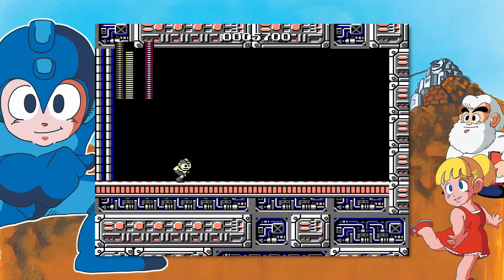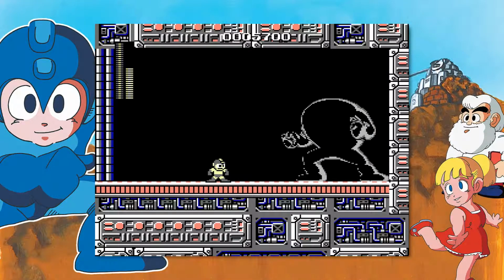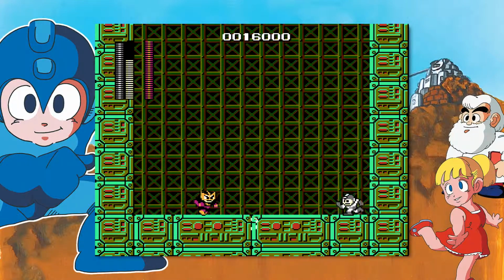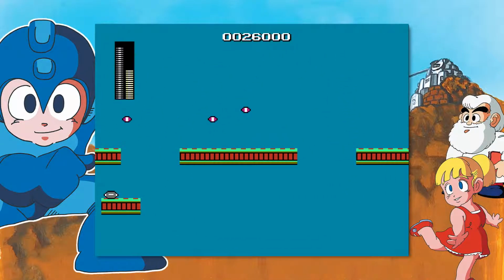Mega Man 1 EP4 Dr. Wily Part 1 (60FPS)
Mega Man 1 play through on Xbox One Mega Man Legacy Collection. Recorded and rendered at 60FPS.

All deaths are edited out and will be put into a montage at the end of the series.

An amazing person Keith Ballard helped a lot with my questions on starting a YouTube channel. Feel free to check out his channel.